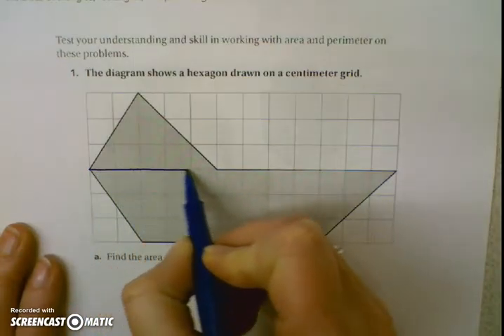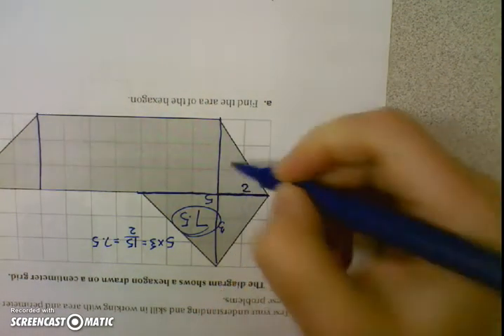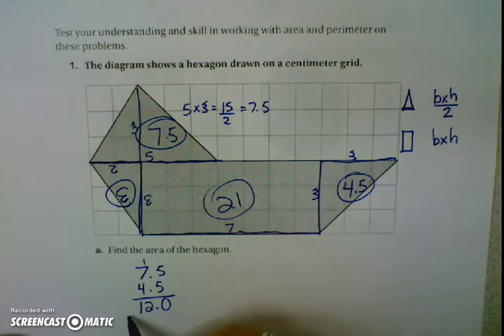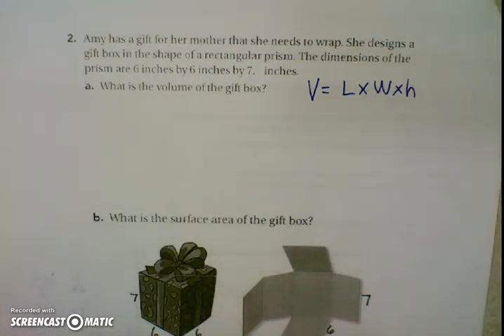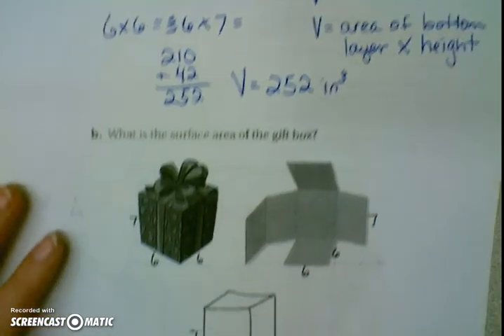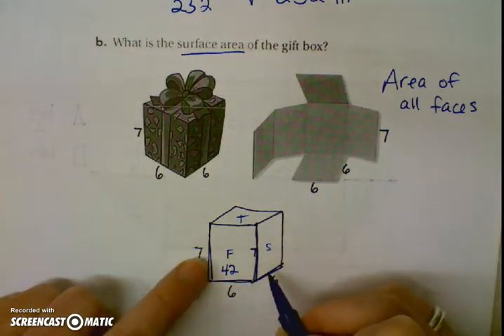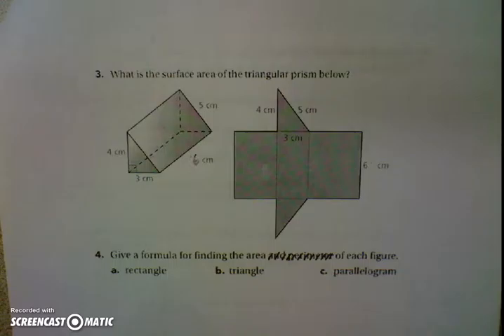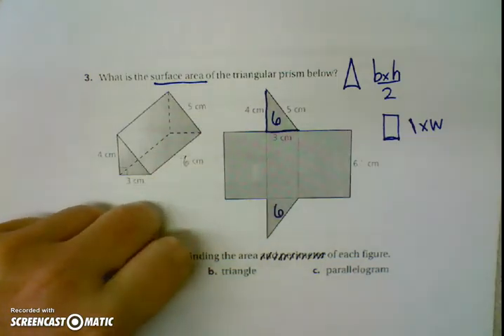C&S Unit review part 1